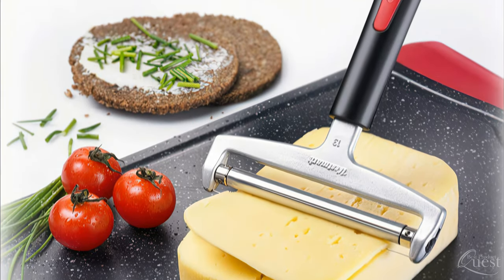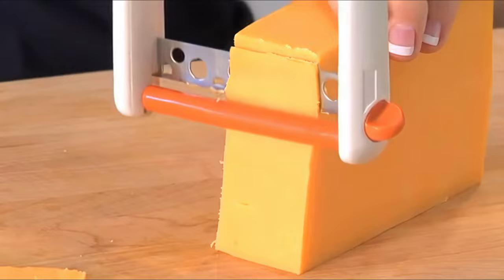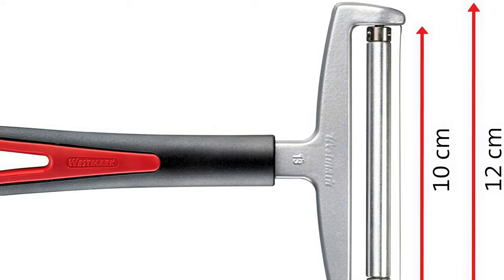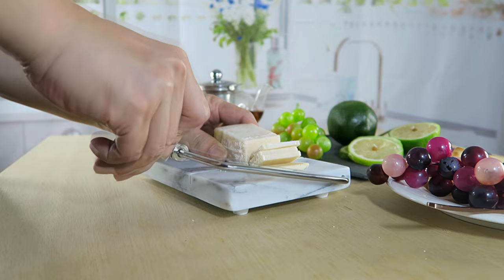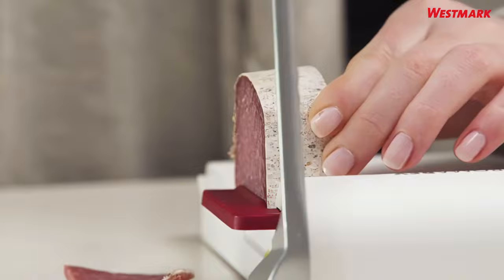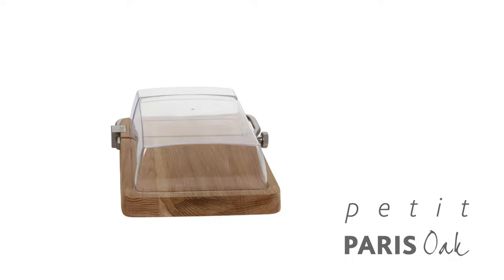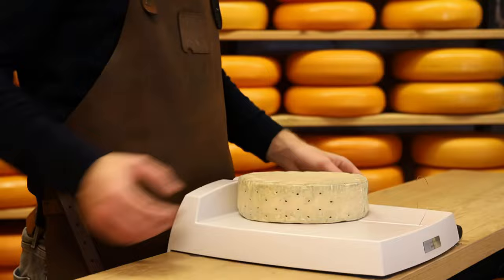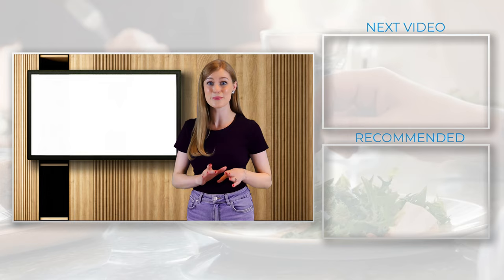Best Cheese Slicer: 2023 Review [Buying Guide]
Get some help finding the best cheese slicer? Let's find out who makes the cut with our top 5!
Links to the items in this video are down below:👇

1. Boska Holland Cheese Slicer Board with Cutting Wire and Lid, European Oak Wood
👉CURRENTLY UNAVAILABLE

2. Westmark Germany Multipurpose Stainless Steel Cheese and Food Slicer with Board and Adjustable Thickness Dial

3. Creative Home Black Marble Cheese Slicer

4. Westmark 29272260 Special Gallant Cheese Slicer

5. Chef'n 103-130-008 Slicester Cheese Slicer

BONUS PICK
BOSKA Commander Pro+ Cheese Wire Slicer, NSF Certified, White

Here’s a life hack: Almost any day will feel special when you can serve a platter packed with perfectly cut, elegant slices of cheese.

Dining and entertaining today calls for cheese platters packed with perfect elegant slices of cheese. Slicing the perfect cheese curls for your cheese plate is not.
If you prefer flawlessly cut cheese strips to the jagged type that an unwieldy knife produces, get yourself a cheese cutter. These top five best cheese slicers will cut through wheels or blocks of flavorful cheeses evenly creating perfect curls of cheese from the comfort of your kitchen, and turn your favorite cheese into something that looks as appealing as it tastes.

While other kitchen tools can slice cheese, a dedicated slicer does a better job. It is also faster, safer, and neater. A cheese cutter machine can not only do the job faster, safer, and cleaner, it can also have presentation value of its own. Whether you need it for your kitchen, your next gathering, or as a gift, one of these options is sure to impress.

Head over to the links above for more detailed info on each of these items. And remember to leave a comment to let us know your opinion!